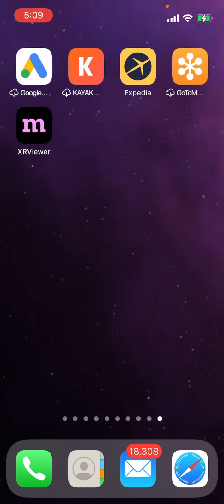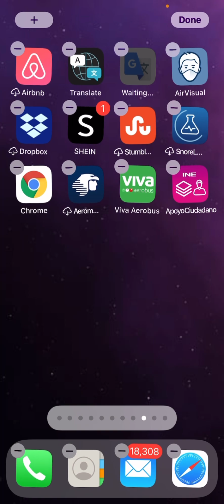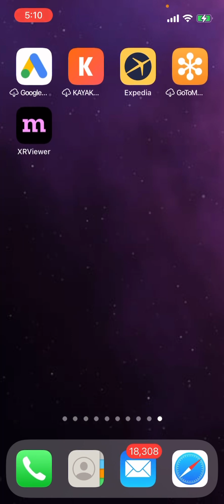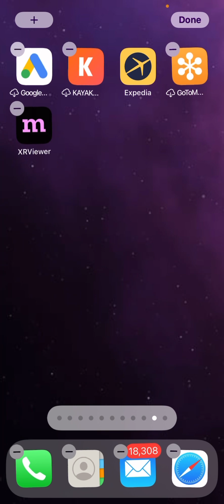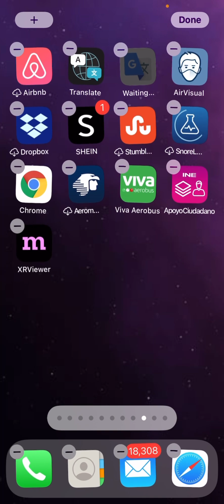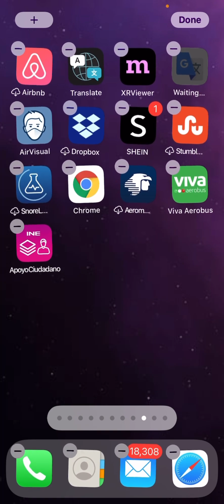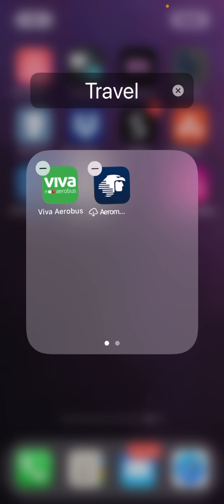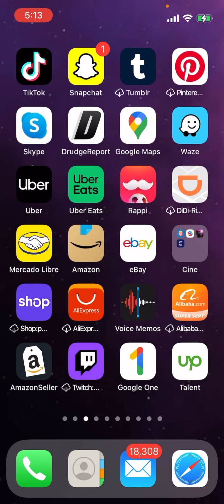Change App ICONS on an iPhone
Are you looking to personalize your iPhone with a custom look? This video will show you how to change the icons of your apps on your iPhone. You'll learn how to design and customize each app icon, adding a unique touch to your home screen. We'll take you through all the steps needed for an easy setup, allowing you to create a new style for yourself in no time! Watch this video now and get creative with changing up your app icons on your iPhone!